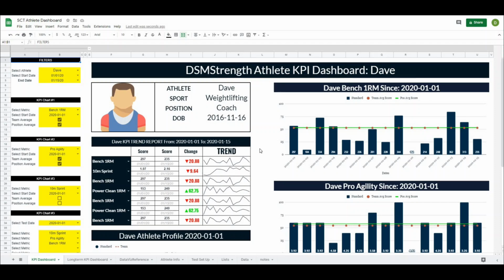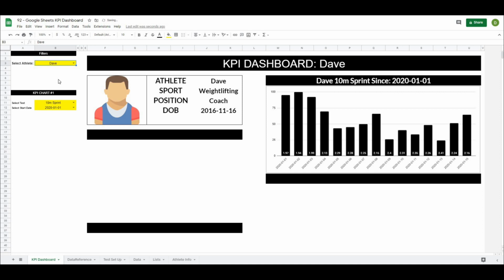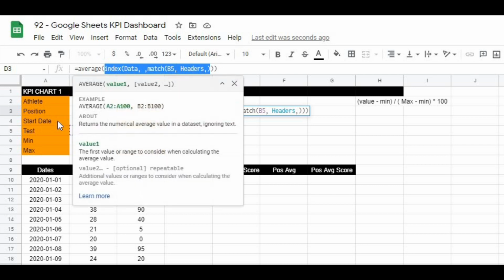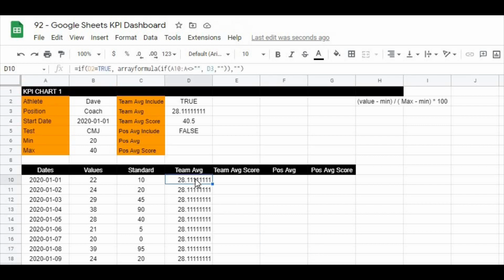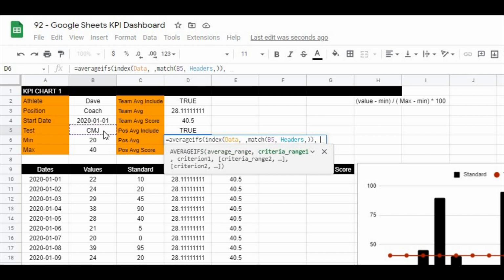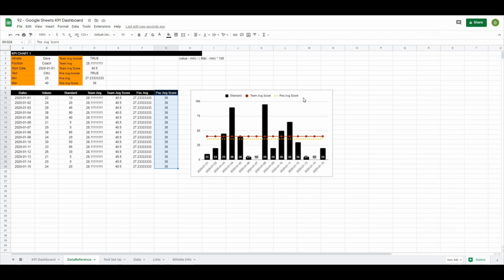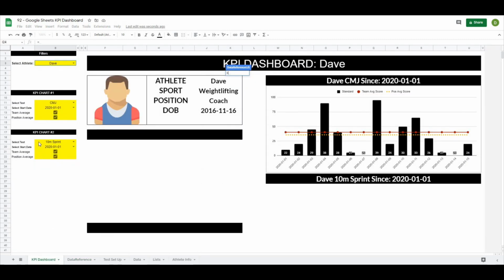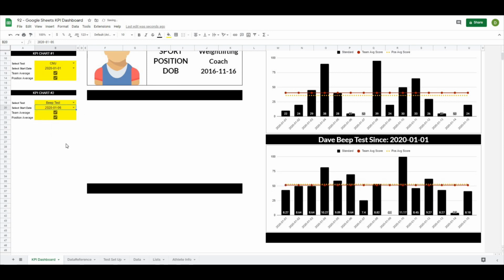Google Sheets Athlete Dashboard | Part 3 | Team & Positional Averages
In part 3 of the google sheets athlete dashboard project we focus on the KPI chart. For the KPI chart we add selectable positional and team averages, as well as the header bars.